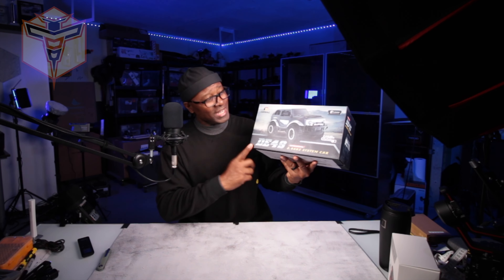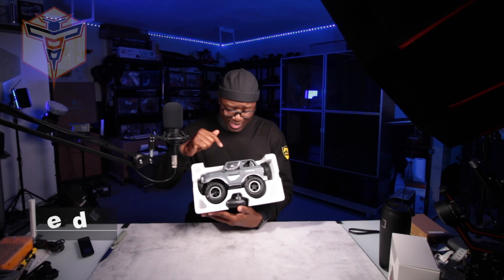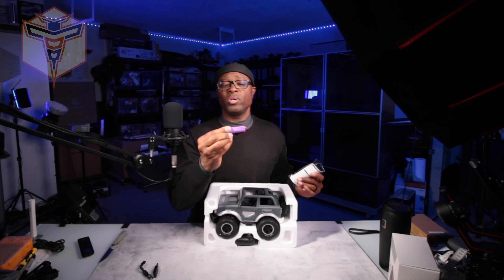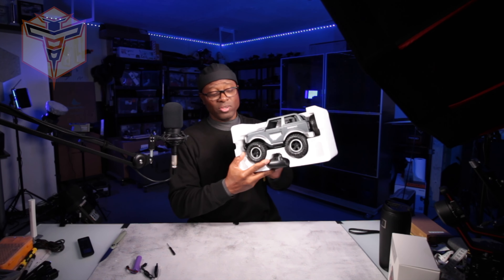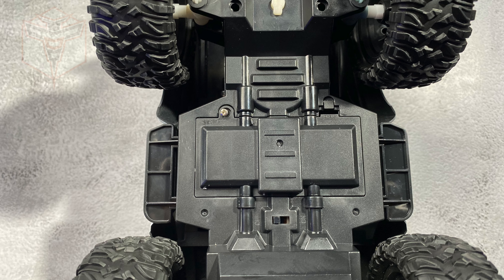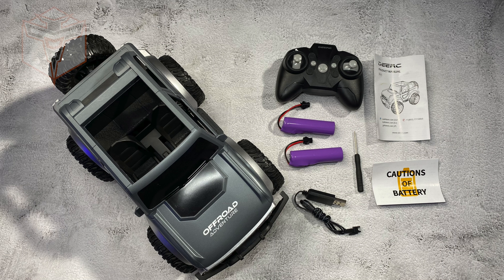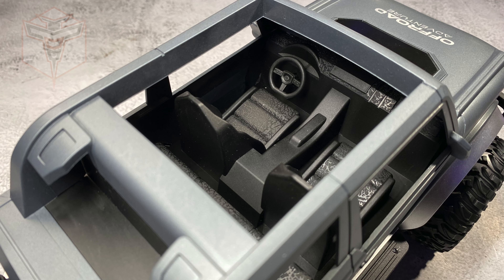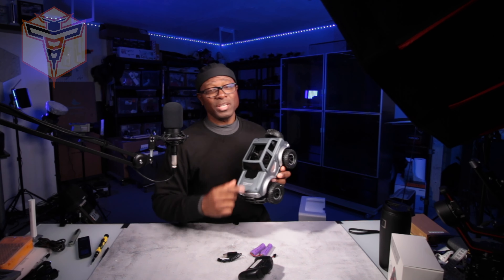DEERC DE49 RC Car, All Terrain Monster Truck 160 Mins Play SUV Car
DEERC DE49  All Terrain Monster Truck

AlTone